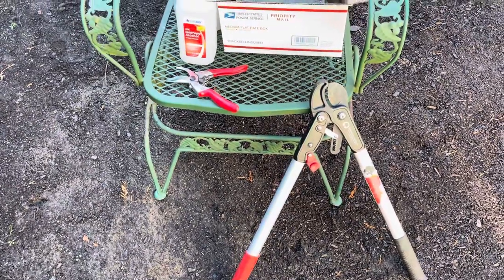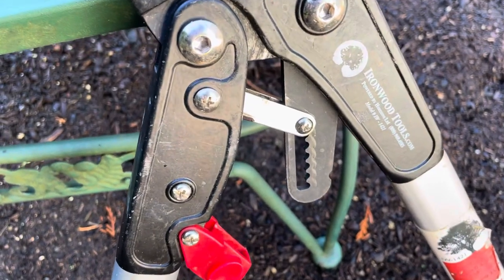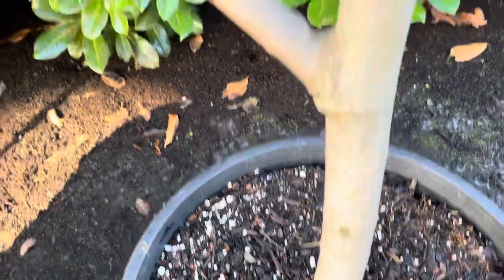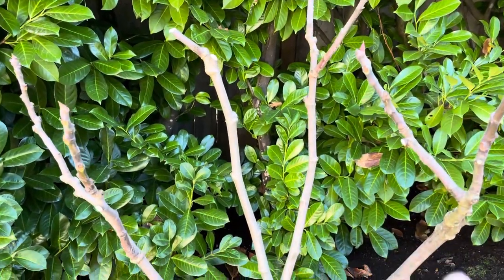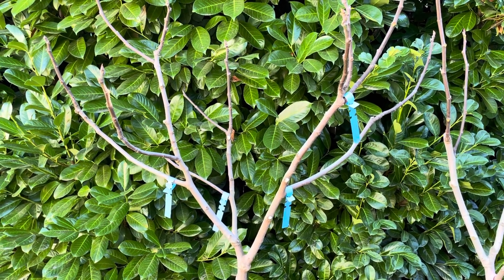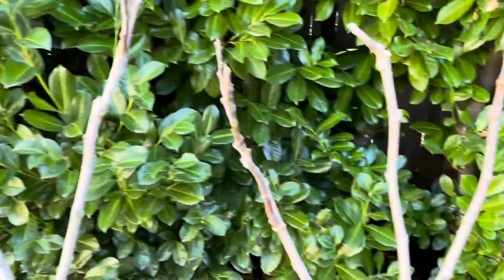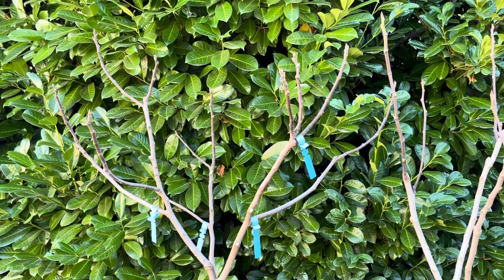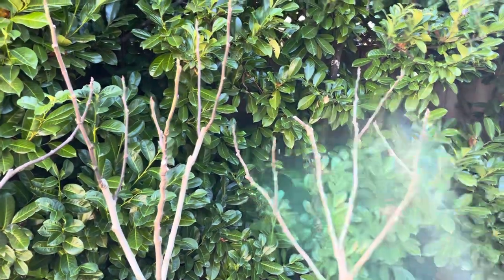Understanding the reasons for shaping fig trees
fig pots storage best practices martini glass shape